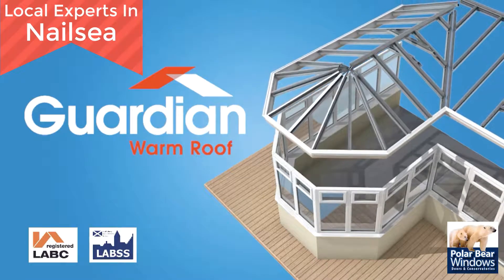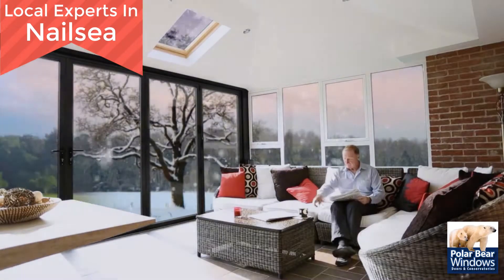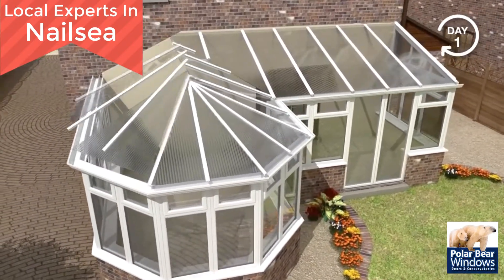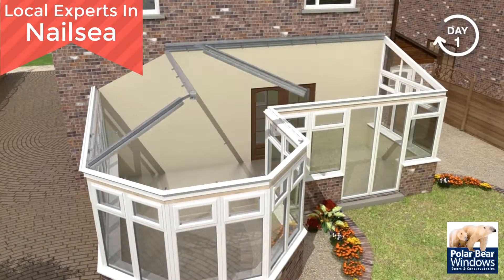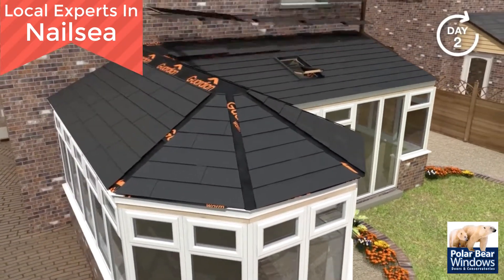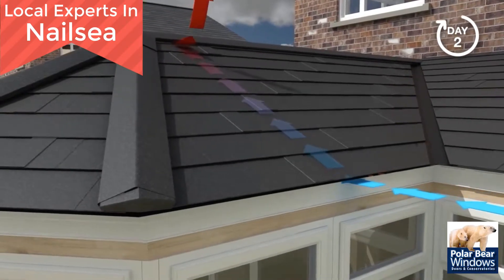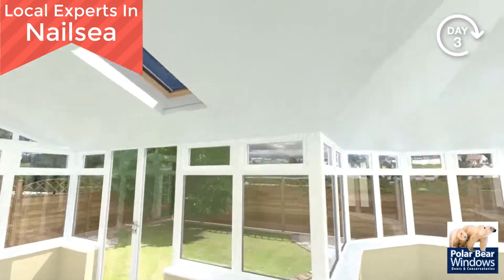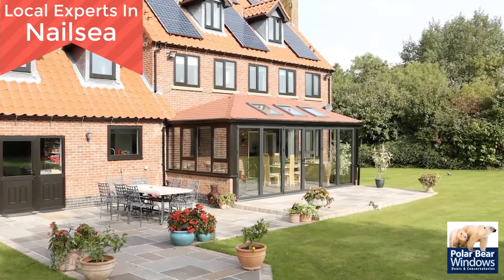Guardian Warm Roof Replacement Tiled Conservatory Roof Nailsea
For more information on the Guardian Warm Roof, our local team in Nailsea or advice on replacing your conservatory roof with a replacement tiled conservatory roof

Tiled Conservatory Roofs Nailsea:

The Guardian Warm Roof system is an insulated tiled roof specifically designed for conservatories and extensions. They have the appearance of an extension rather than a typical polycarbonate conservatory roof and are lightweight enough to be fitted to older conservatories.

They are an easily installed tiled roof replacement for conservatories that will transform the look and feel of your conservatory or extension so that you can use it all year round due to its outstanding thermal efficiency, making it cooler in the summer and warmer in the winter.

Guardian Roofs Nailsea:
The Guardian Warm Roof system is designed to replace an existing glass or polycarbonate conservatory roof with a solid, tiled and insulated roof to its existing windows, doors, frames and walls.

Replacing your old glass or polycarbonate roof will result in a transformed extension or conservatory that looks brand new, giving you additional living space that the whole family can enjoy in the spring, summer, autumn and winter.

Our local team in Nailsea are experts in the design, supply and installation of the Guardian Warm Roof system.

Why would I replace my conservatory roof with a Guardian Warm Roof From Polar Bear Windows Nailsea?

If you are finding your conservatory is unbearably hot and stuffy in the summer and cold in the winter, then it is probably time to think about replacing its roof.

Replacing an old glass or polycarbonate conservatory roof is much more cost effective than replacing it completely and it doesn’t take as much time or mess to install. A good and professional company will remove an old conservatory roof and replace it on average in just 2 or 3 days depending on size.

You will know if you should think about replacing your conservatory roof if it is:
–    too hot in the summer
–    too cold in the winter
–    drafts in the winter
–    condensation on the inside of the windows
–    cold and damp smelling
–    leaking roof
–    looking old and tired, inside and out

By replacing your existing roof, in just a couple of days, you will have a room that is usable all year round and one which you can relax and unwind in rather than use it as an untidy storage space.

Many people use their conservatories as a defined room; a garden room, dining room, breakfast room, lounge, snug, study, playroom, cinema or a games room and it’s a good idea to decide on this so you can plan its décor and furniture.

A new insulated tiled Guardian Warm Roof will ensure it is pleasant and has a consistent temperature all year round and you will make savings on your heating bills.

We have over 30-years’ experience in the door and window industry and we specialise in Guardian Warm Roof, bi-fold doors, composite doors, double glazed and triple glazed windows (uPVC and aluminium) and conservatories, using industry leading suppliers to bring you nothing but the best.

We have been voted the best in the area for customer satisfaction based on our customer’s reviews and we have achieved this by always providing award-winning service, quality assured products and money-saving deals to all our customers.